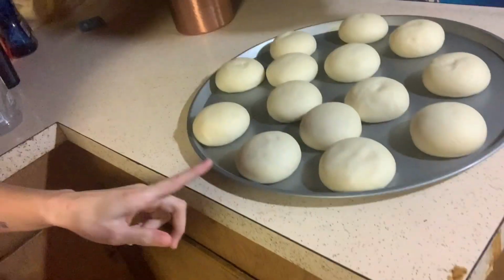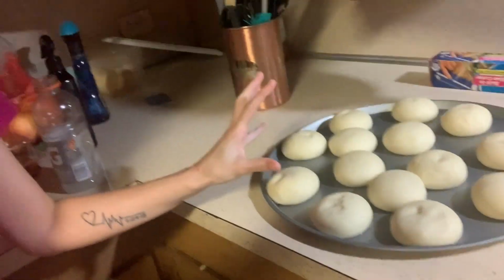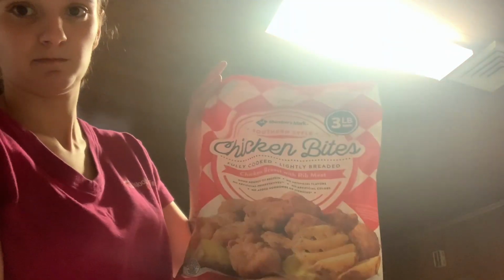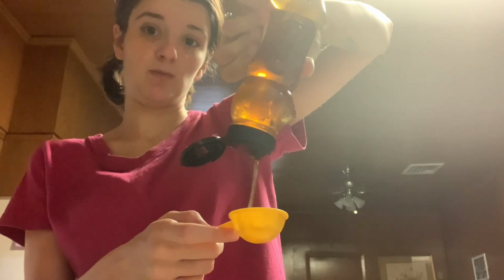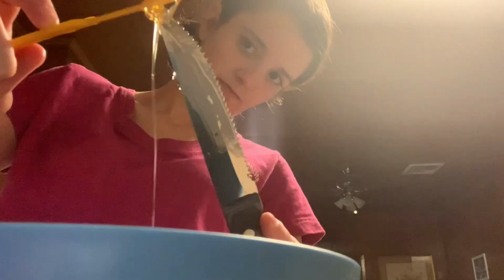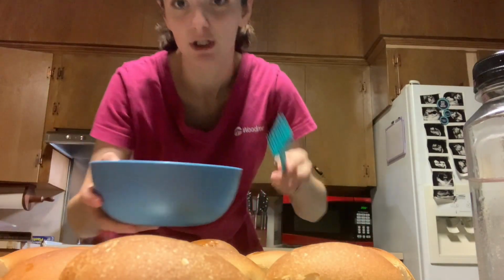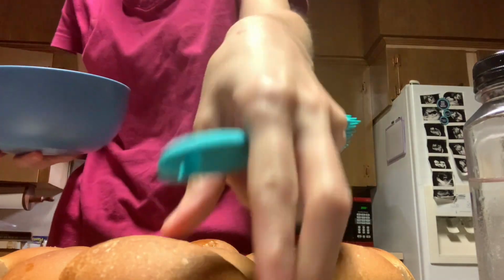Homeade chick fil a chicken biscuits